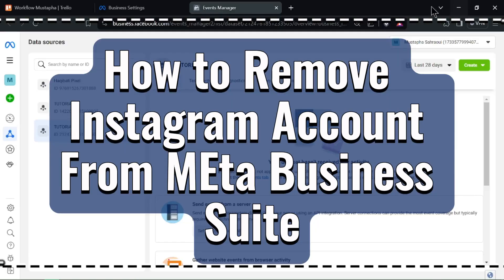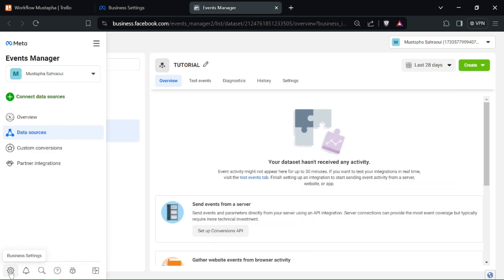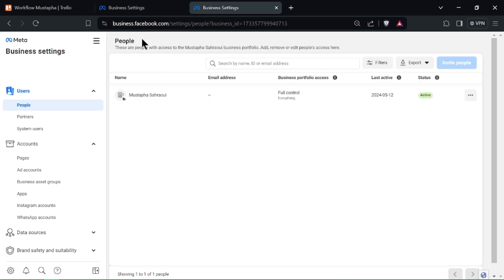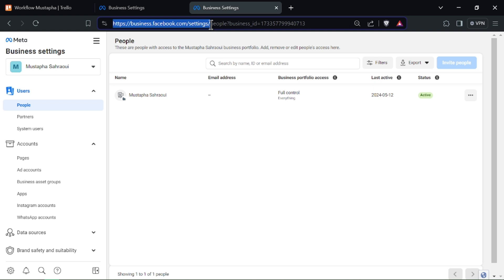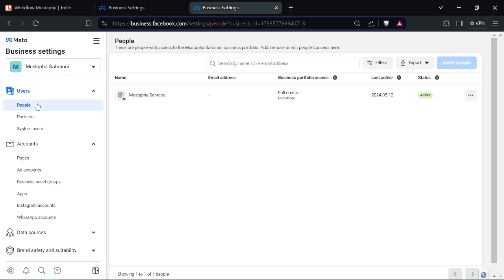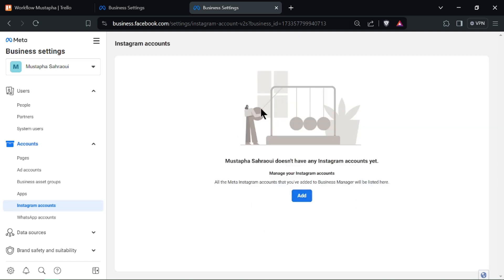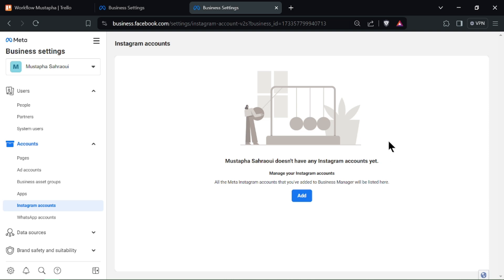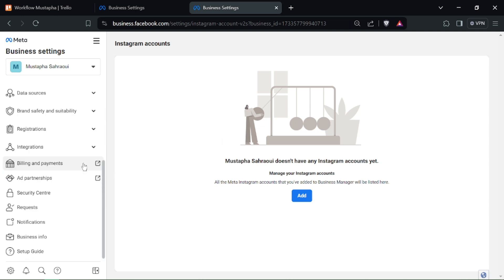How to Remove Instagram Account From Meta Business Suite (2026) - Full Guide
In this new tutorial I just want to show you how to remove instagram account from meta business account.